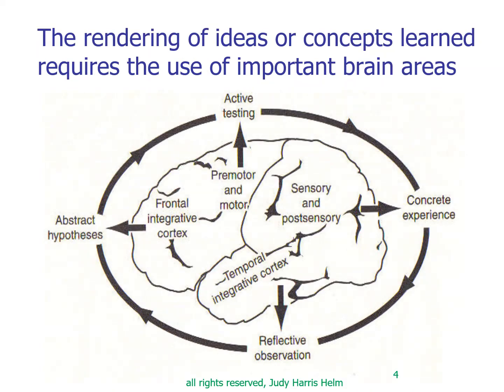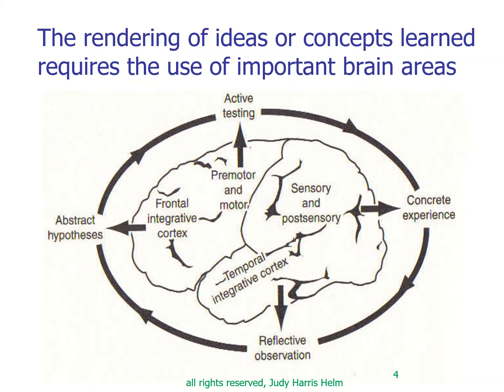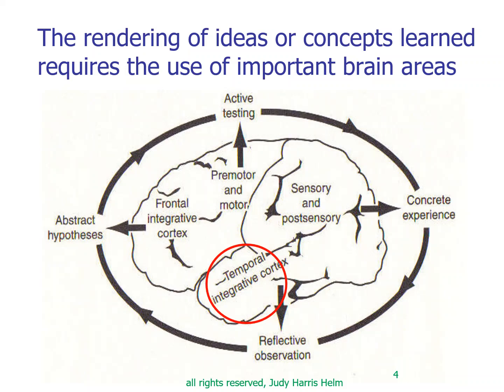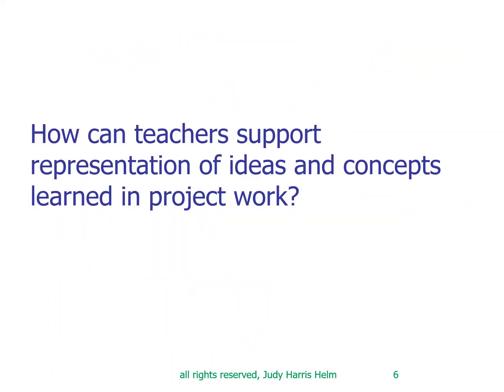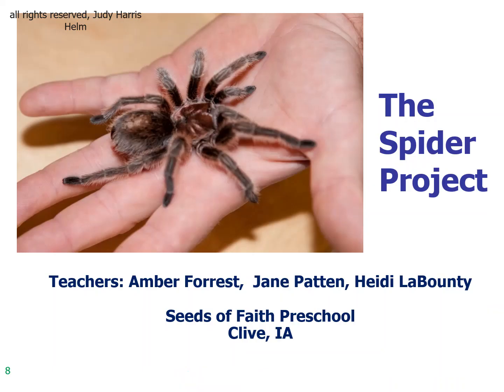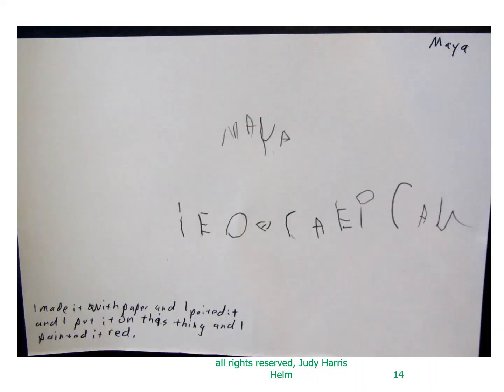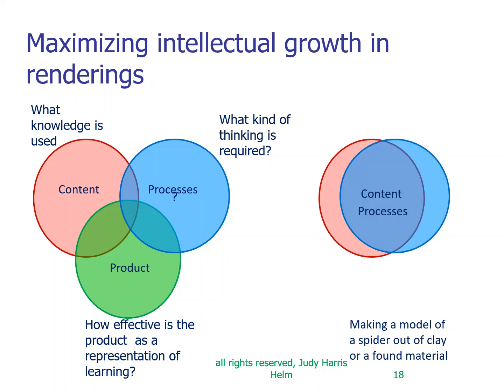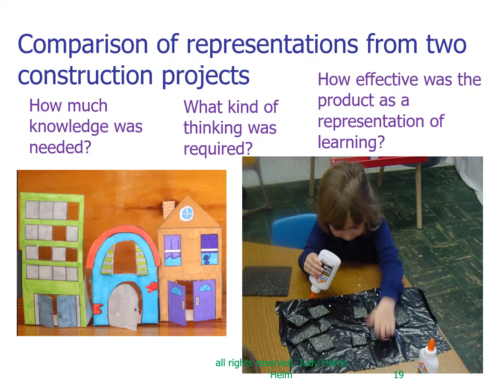Representation in project work final